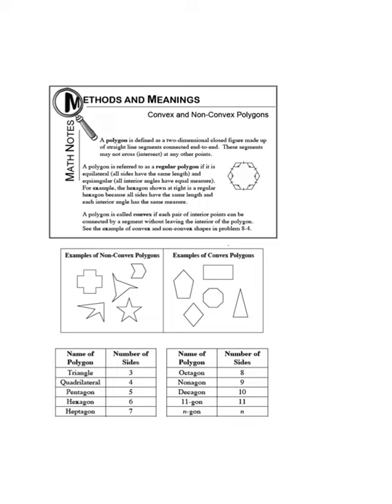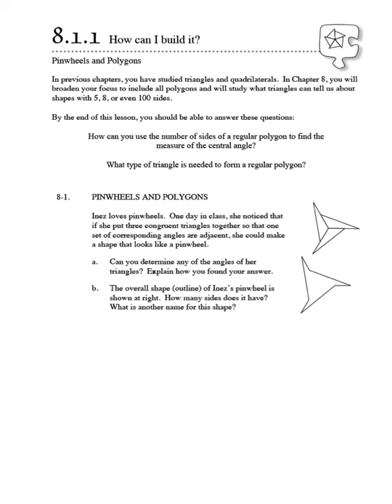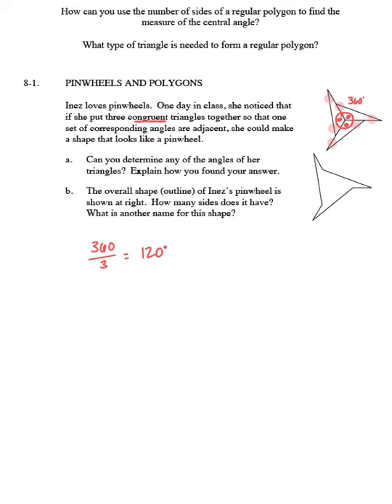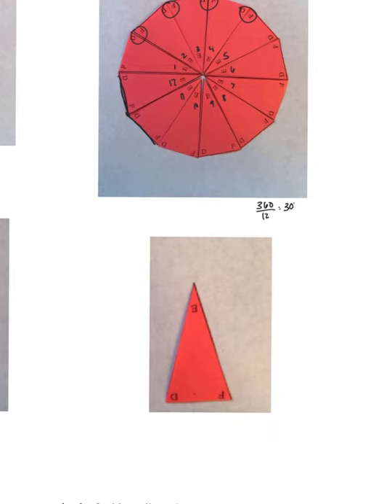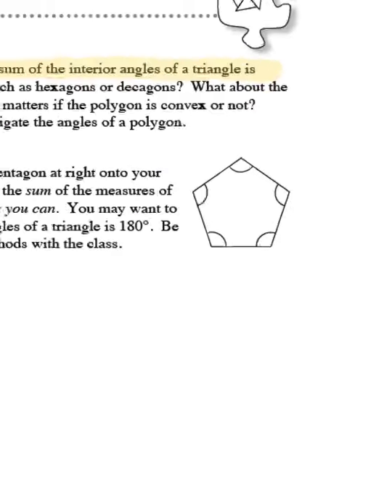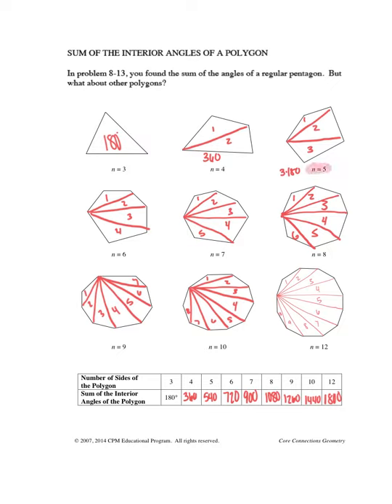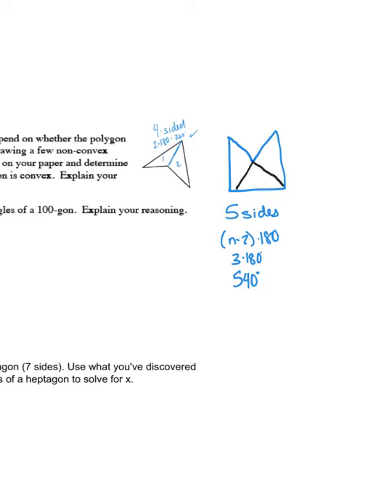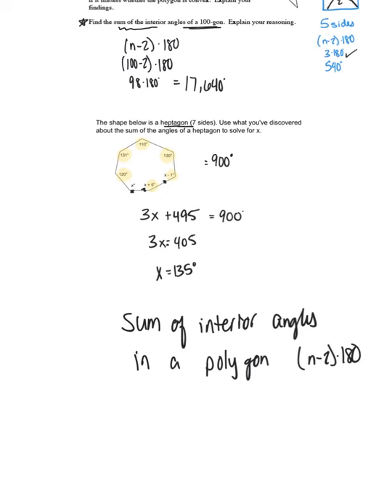8.1.1 - 8.1.2 Polygons and Angles